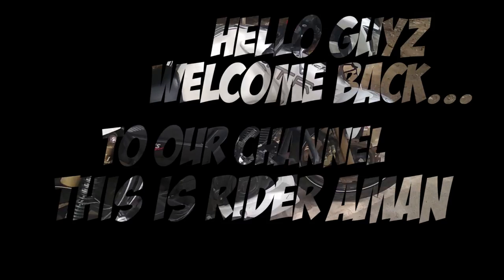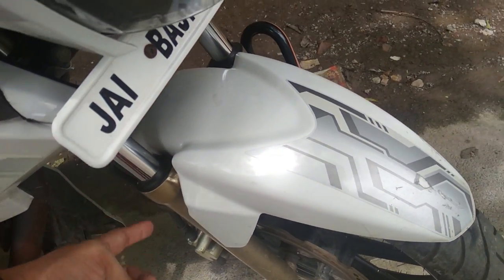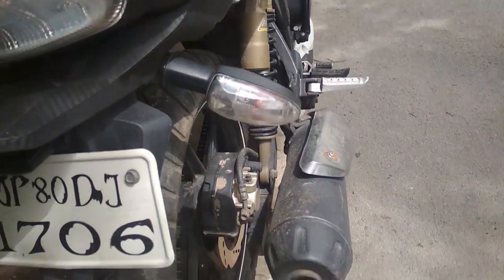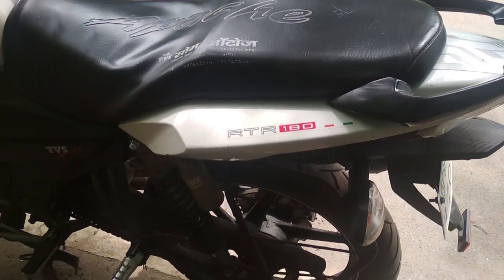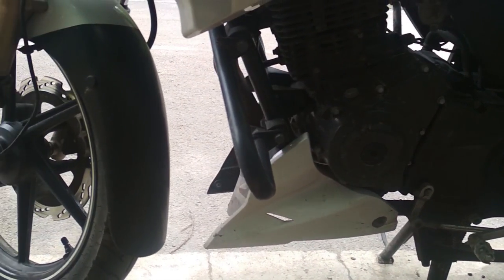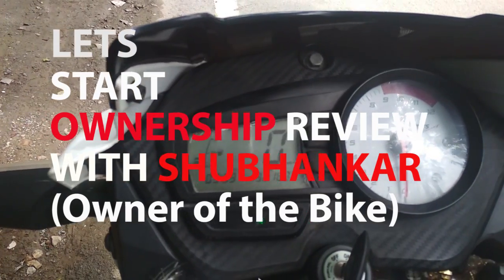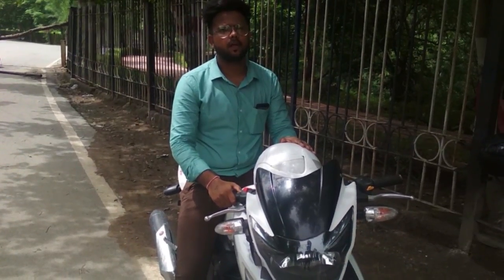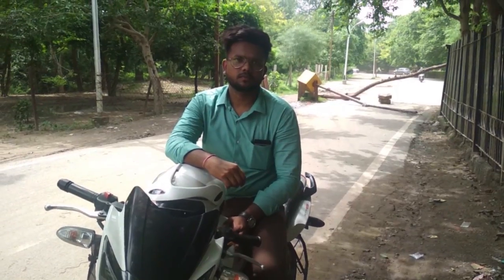Apache rtr 180 review | India | TVS | Hindi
LETS KNOW ABOUT THE TVS APACHE RTR 180 WITH THE OWNER SHUBHANKAR IN THE END.